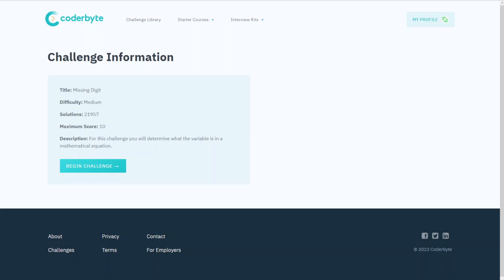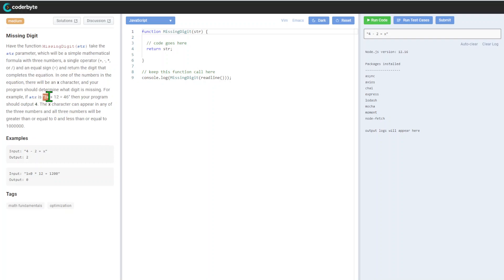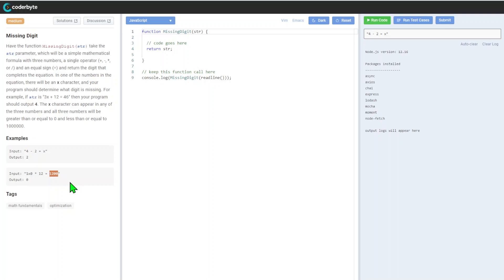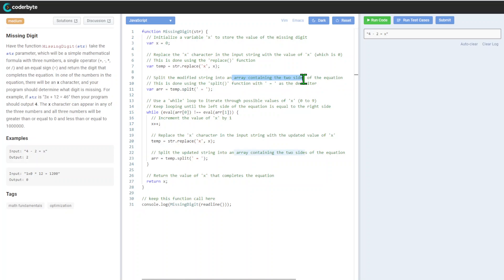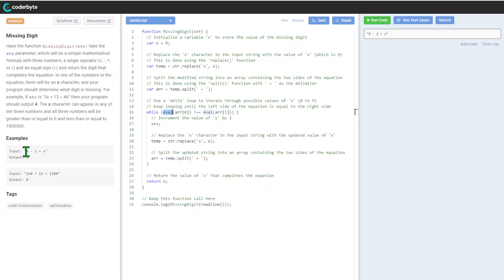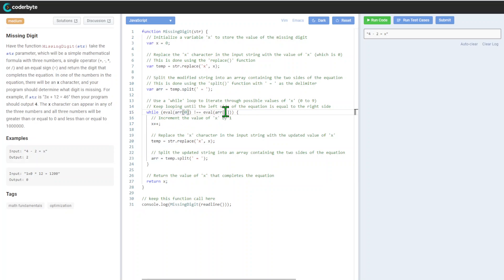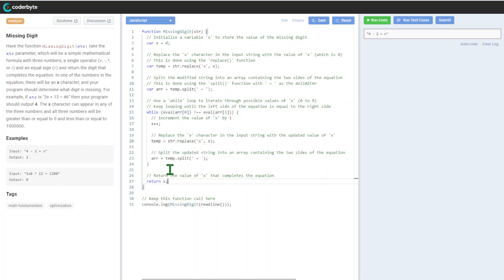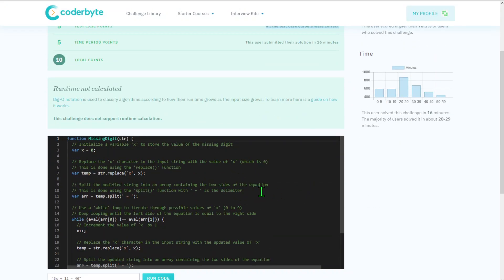Missing Digit - Interview assessment Coderbyte - Code challenge - Solution Source Code Answers